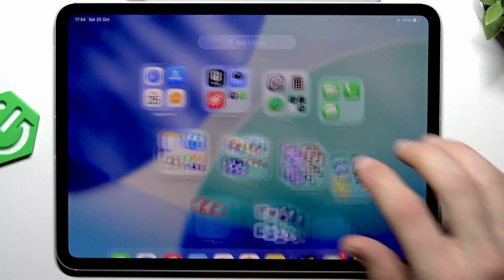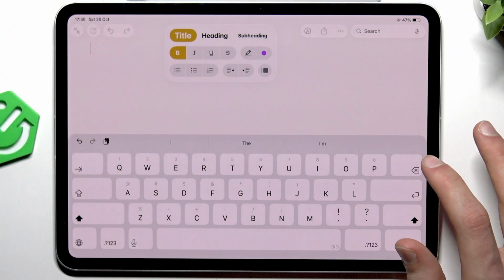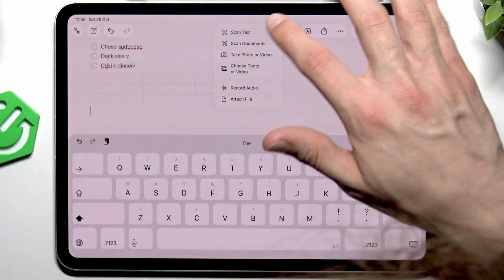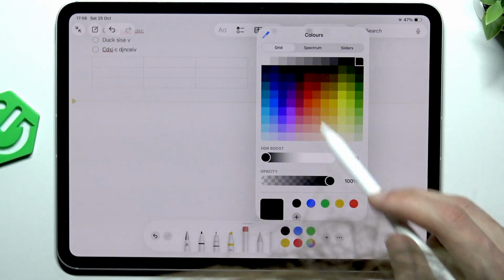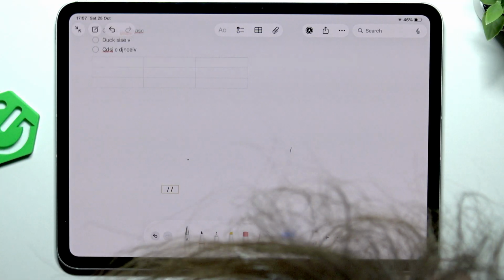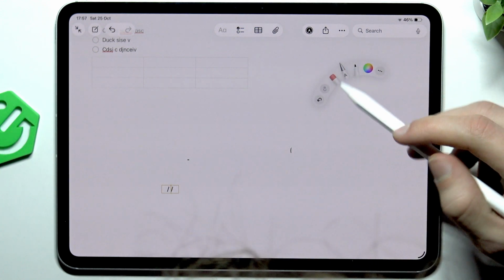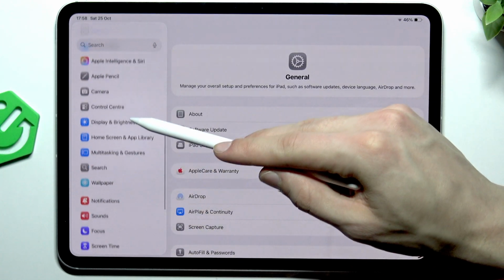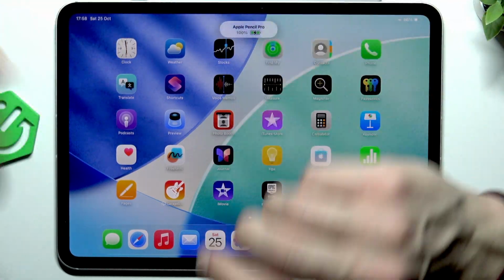How to Take Notes on iPad Pro M5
Learn how to take notes on your iPad Pro 11 (2025) using the iPad Pro M5 and the built-in Notes app. In this video, we show you step-by-step how to create new notes, organize your content, and use powerful features like checklists, tables, and attachments. Discover how to draw and write with your Apple Pencil, customize text styles, add photos, scan documents, and use voice recording. We also cover how to adjust Apple Pencil settings for the best note-taking experience on your iPad Pro M5. Whether you’re a student, professional, or just want to get more from your iPad, this guide will help you make the most of your note-taking on the latest iPad Pro.

How to take notes on iPad Pro 11 (2025) with Apple Pencil?
How to add checklists, tables, and attachments in Notes on iPad Pro M5?
How to change Apple Pencil settings for note-taking on iPad Pro 11 (2025)?

0:00 Introduction
0:04 Open Notes app and create a new note
0:20 Organize notes and use headings
0:35 Add checklists and tables
0:55 Insert photos, documents, and attachments
1:22 Draw and write with Apple Pencil
1:45 Customize drawing tools and colors
2:01 Add stickers, text, and shapes
2:29 Use voice recording and extra settings
2:47 Apple Pencil gestures and quick tools
3:17 Adjust Apple Pencil settings in iPad settings
3:49 Summary and tips